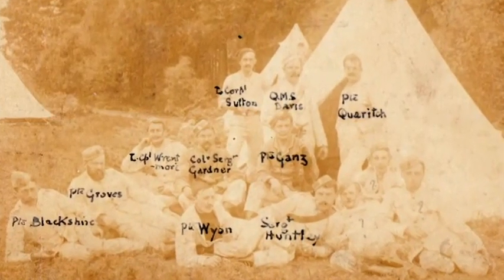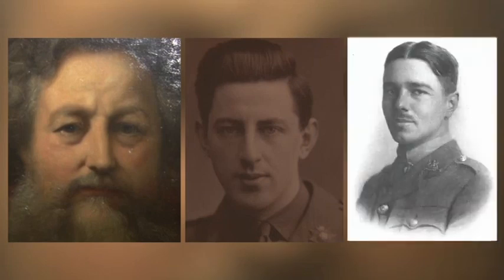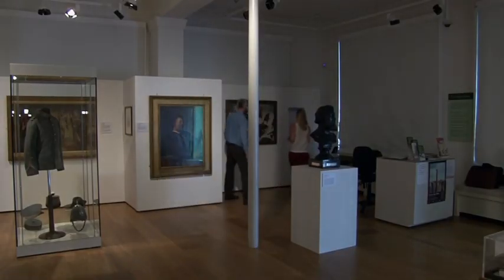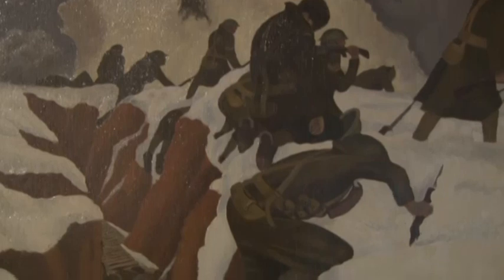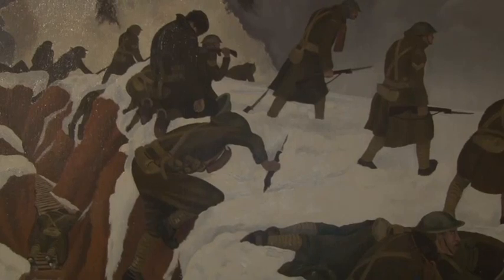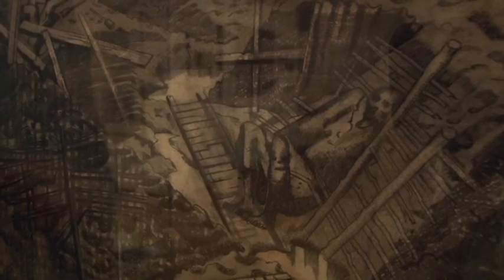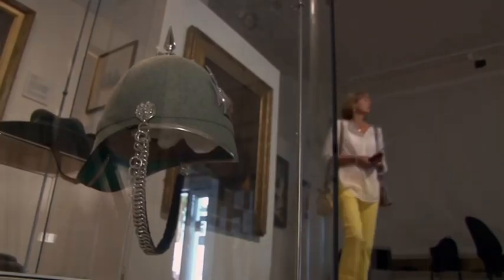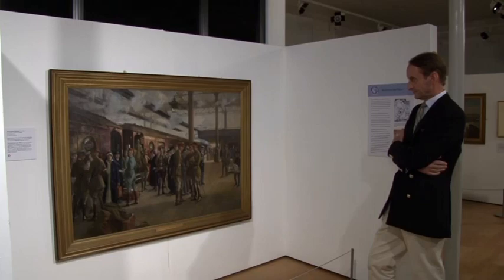Artists Rifles Artwork on Display 08.08.14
It was an Army regiment formed in the 19th century that was quite unlike any other.

The "Artists Rifles" were made up of some of Britain's most established artists, poets and writers.

But why swap paintbrushes for weapons?

The work produced by members of the regiment is now on display in Basingstoke.